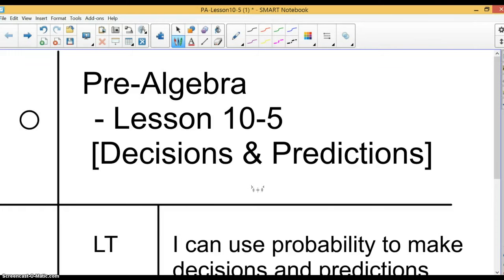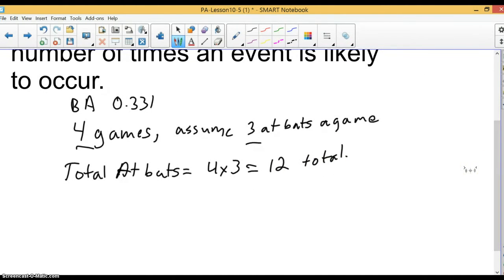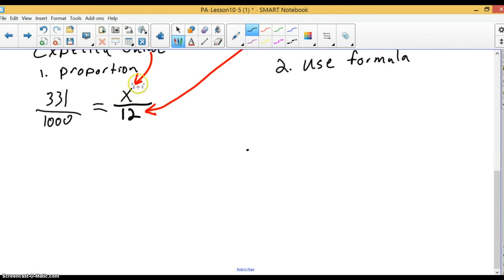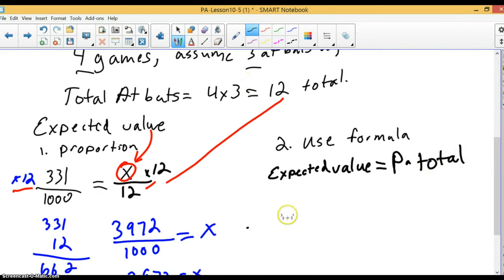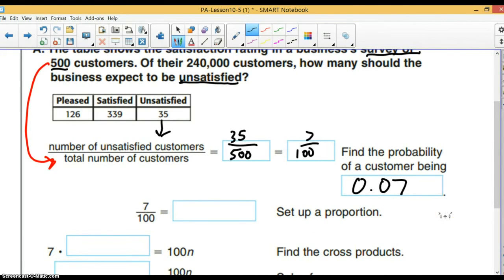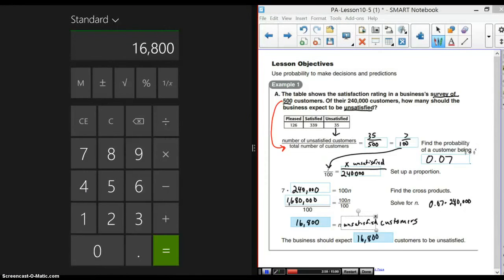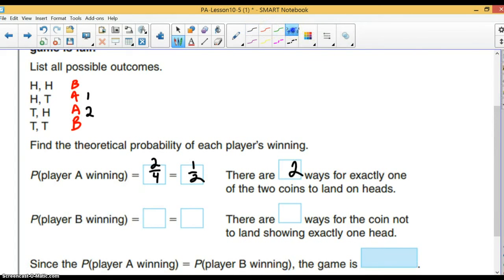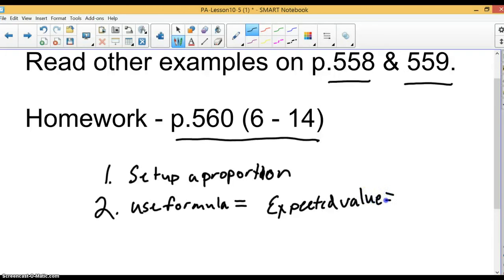Chapter 10 Section 5 Notes